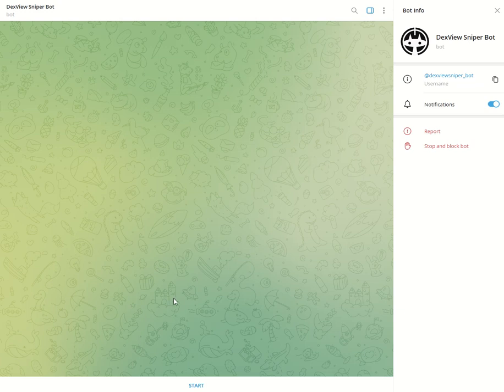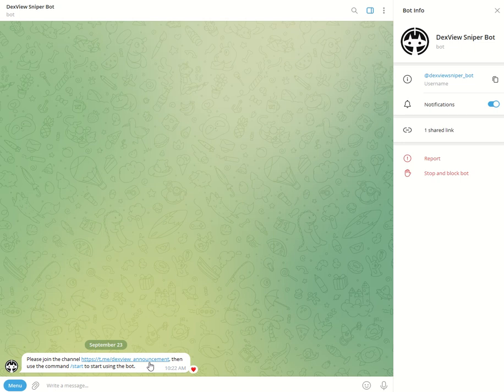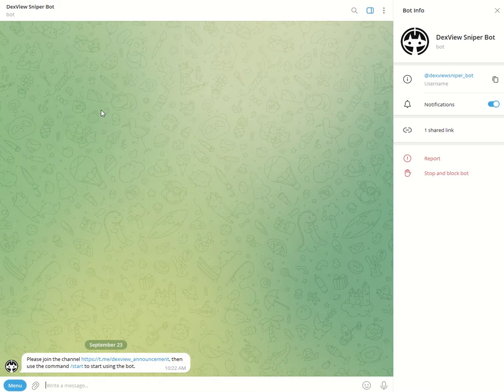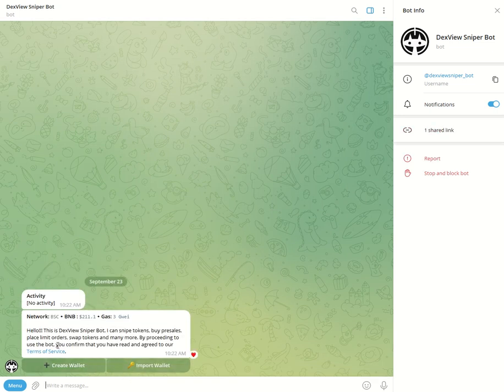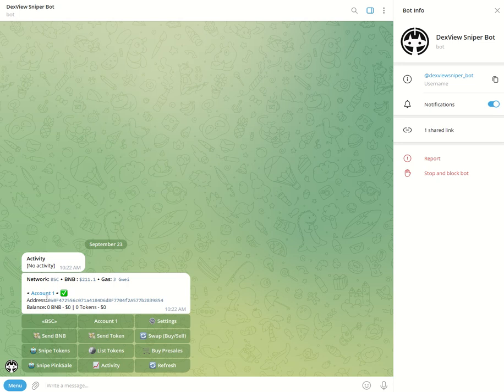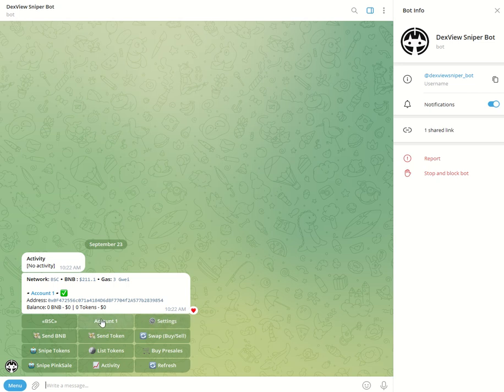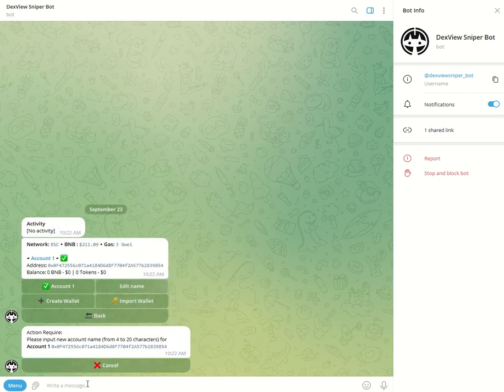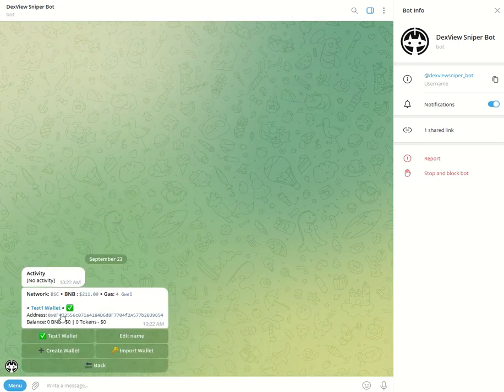How to Create a Wallet at DexView Sniper Bot